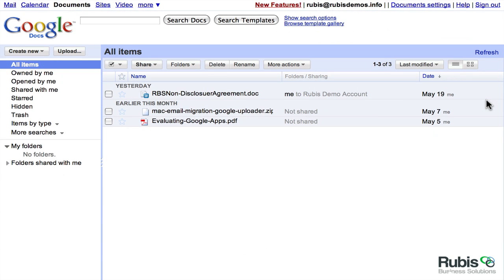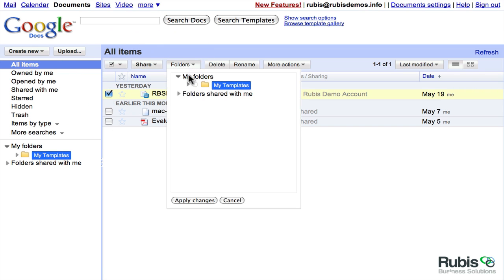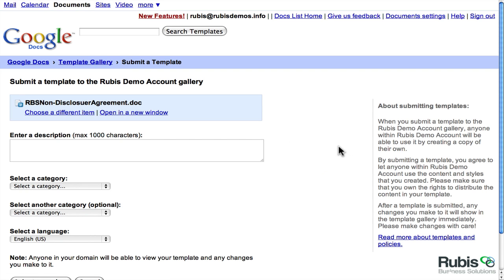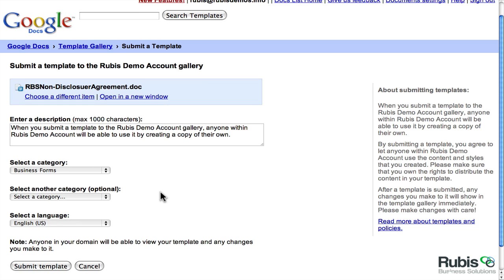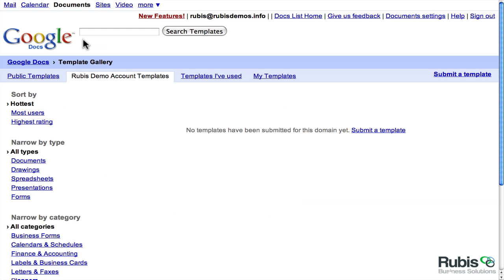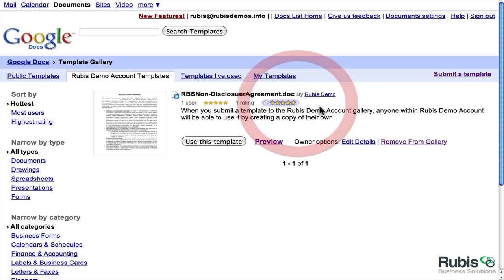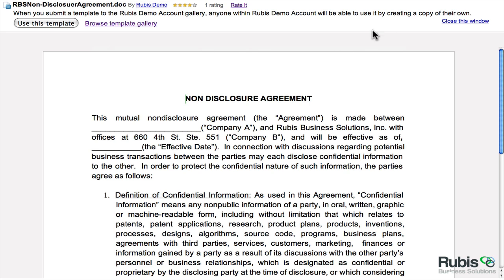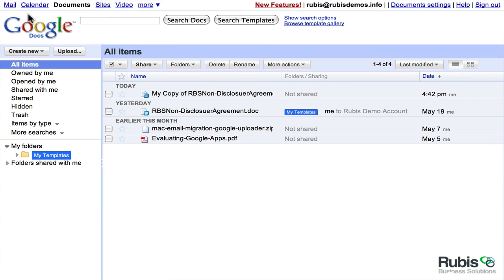Template Creation in Google Docs: Google Apps Premier Edition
Take a few minutes to learn how to create templates in Google Docs (Google Apps Premier Edition).